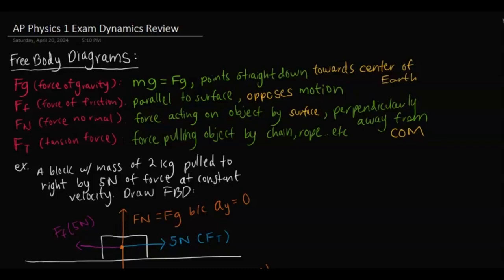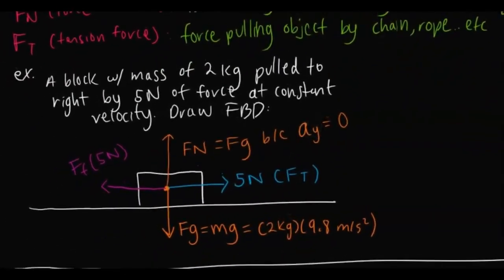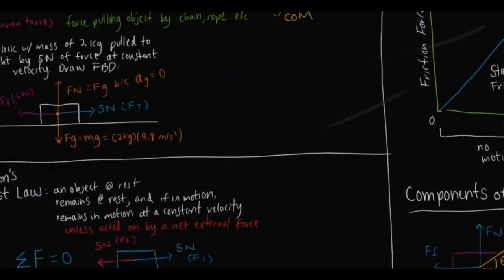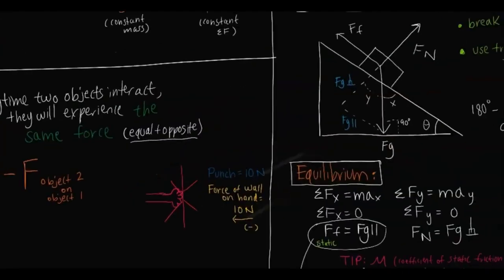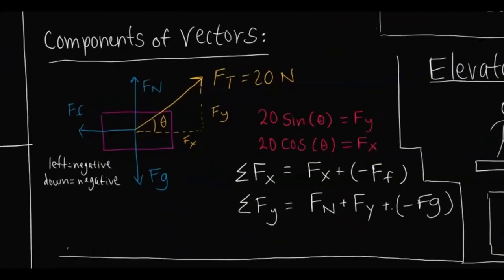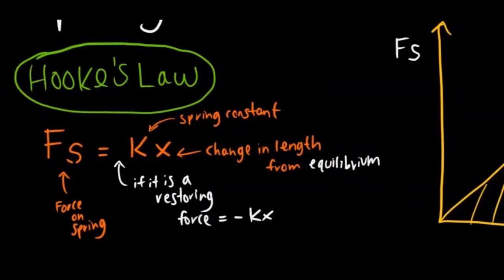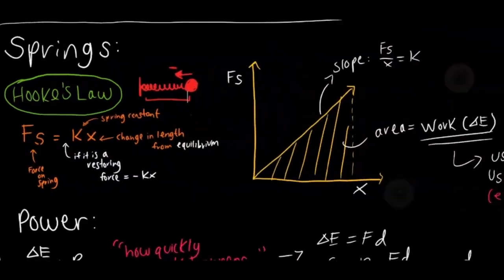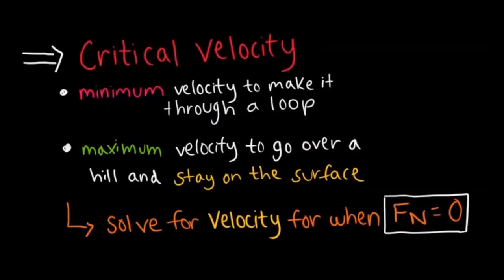AP Physics 1 | Unit 2 Review | Force & Translational Dynamics (EVERYTHING YOU NEED TO KNOW!!)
Darren covers the Force & Translational Dynamics content on the 2026 AP Physics 1 Exam and reviews topics such as Newton’s First Law of Motion, Newton’s Second Law of Motion, Free Body Diagrams, Newton’s Third Law of Motion, Forces on Inclines, Elevator Problems, Systems, Spring Forces, Circular Motion and more!

0:00 Intro
0:19 FBDs (Forces Overview)
1:00 Free-Body Diagram Example
1:43 Newton's First Law of Motion
2:27 Newton's Second Law of Motion
3:10 Newton's Third Law of Motion
3:50 Static vs Kinetic Friction
4:38 Coefficient of Static Friction
5:23 Components of Forces
6:36 Elevator Problems
7:56 Force Systems
9:35 Systems Example
11:14 Forces on Inclines
13:36 Spring Forces
14:29 Circular Motion